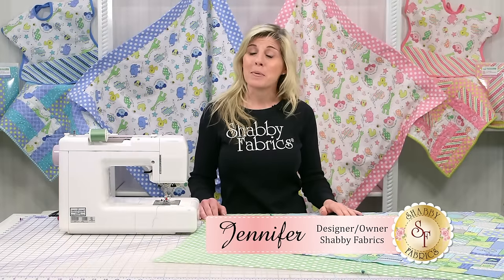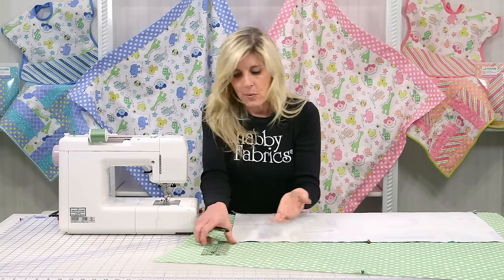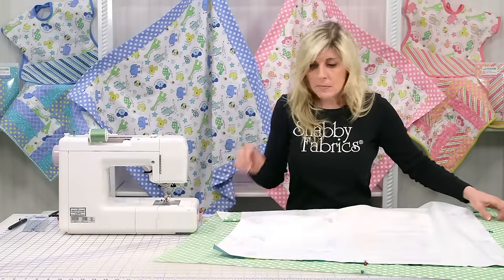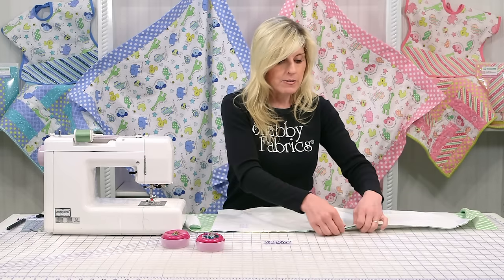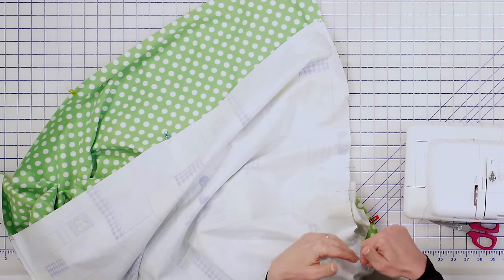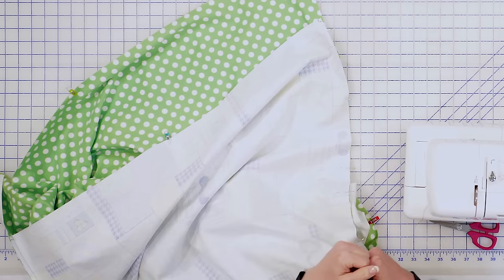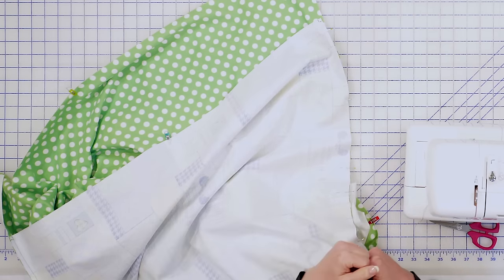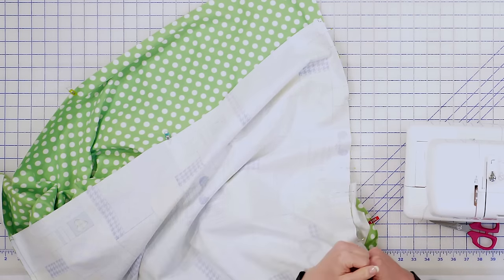How to Make a Self-Binding Receiving Blanket | a Shabby Fabrics Quilt Sewing Tutorial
Follow along with Jennifer to see how this beginner-friendly self-binding baby blanket comes together.

- Lil Sprout Project Kits: SOLD OUT